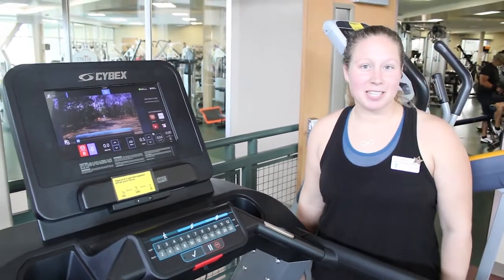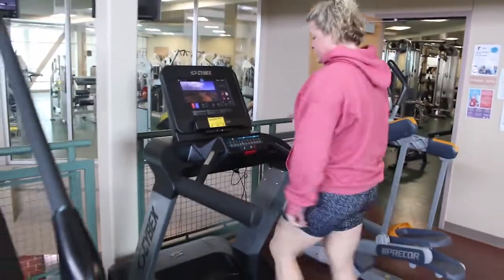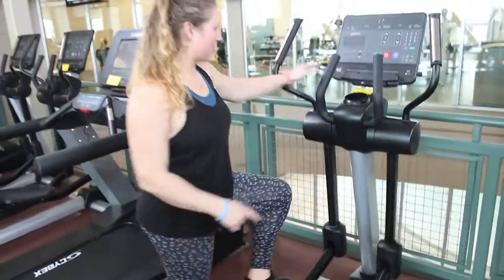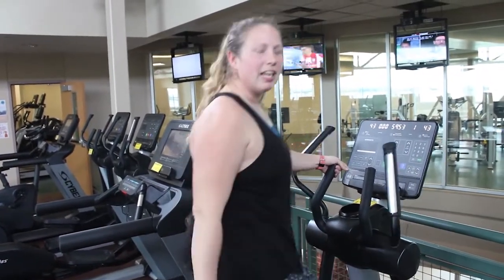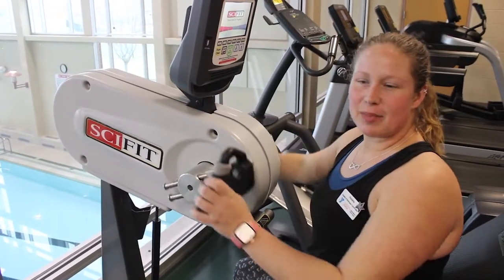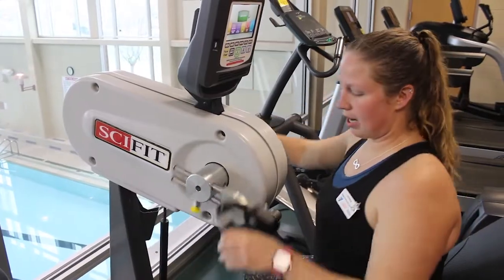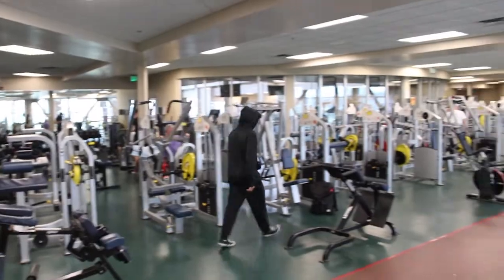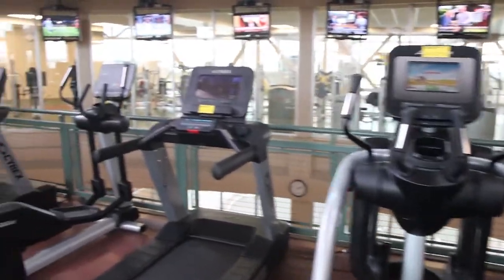New equipment arrives at the Marshalltown YMCA-YWCA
We stopped by to talk to Keisha at the Marshalltown YMCA YWCA and she showed us some brand new exercise equipment at the facility in this video.